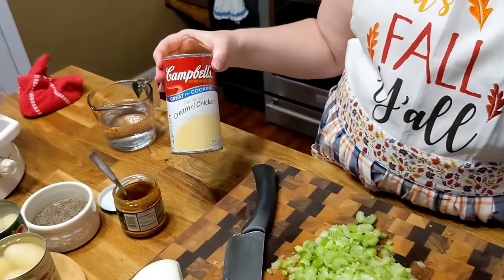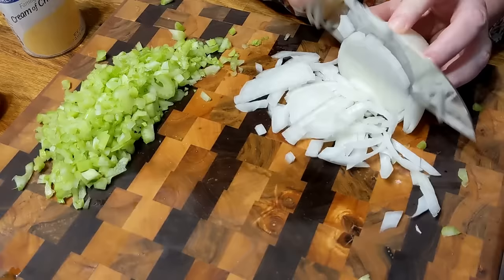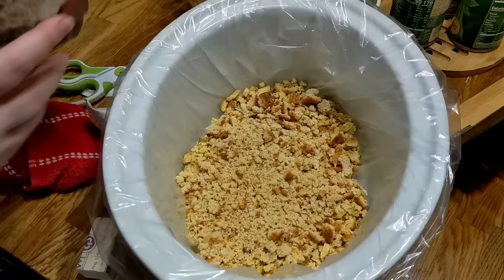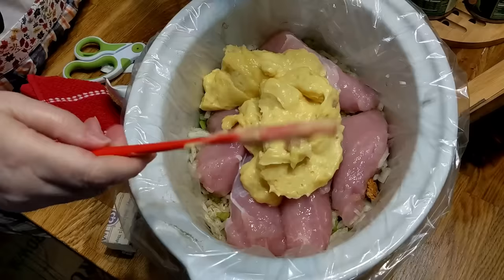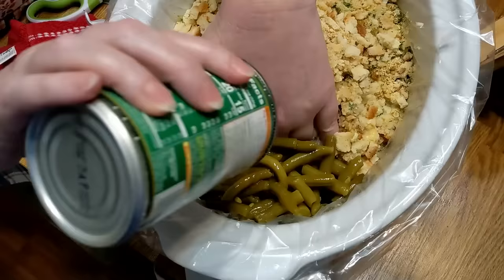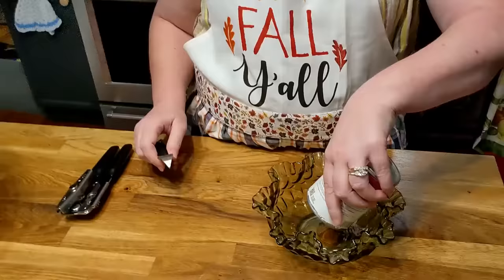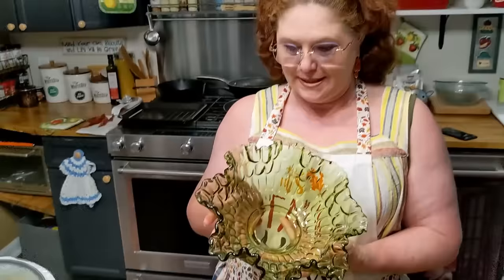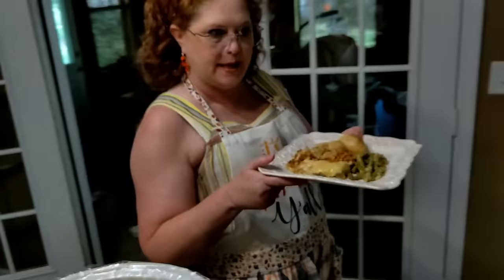Complete Turkey Dinner in a Crock pot - Step by Step - How to Cook Tutorial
Complete Turkey Dinner in a Crock pot with Collard Valley Cooks!
Discover the ultimate solution for cooking a delicious and hassle-free turkey dinner with our step-by-step tutorial on how to cook a complete turkey meal in a crockpot. With our easy-to-follow instructions, you'll be able to impress your family and friends with a mouth-watering turkey dinner that requires minimal effort. Say goodbye to the stress of traditional cooking methods and hello to a stress-free and enjoyable cooking experience with our tutorial. Try it today and see the difference it makes!

TURKEY CROCKPOT DINNER INGREDIENTS:
THIN SLICED TURKEY BREAST
8 OZ-1-EACH PEPPERIDGE FARM STUFFING MIX TRADITIONAL & CORNBREAD
1 KNORR CHICKEN BOUILLON
1 1/2 CUP HOT WATER
26 OZ CAN CREAM OF CHICKEN
1 CAN GREEN BEANS
2 CANS SLICED POTATOES
3/4 CUP CHOPPED CELERY
1 ONION CHOPPED POULTRY SEASONING
BLACK PEPPER
1/2 STICK SALTED BUTTER